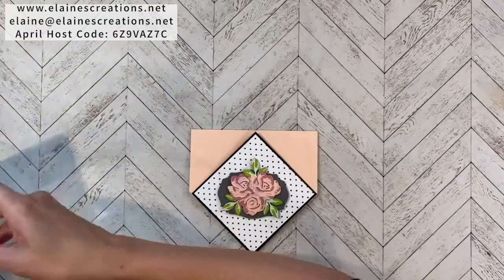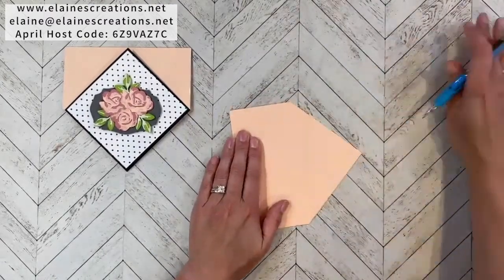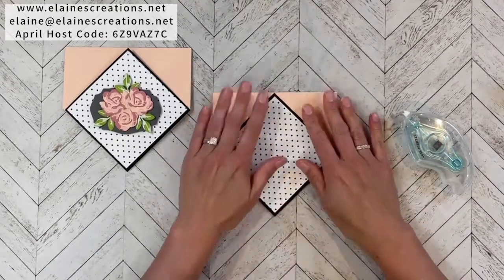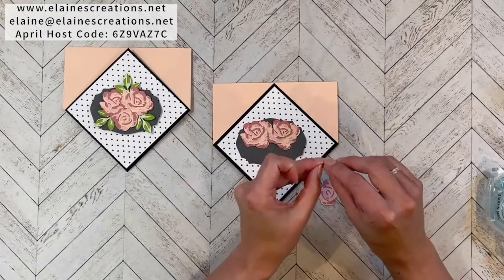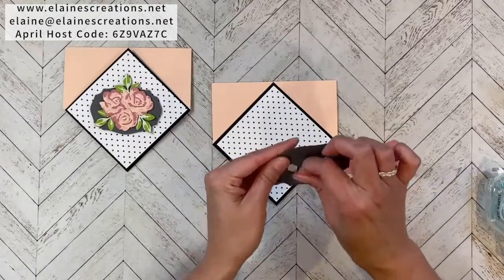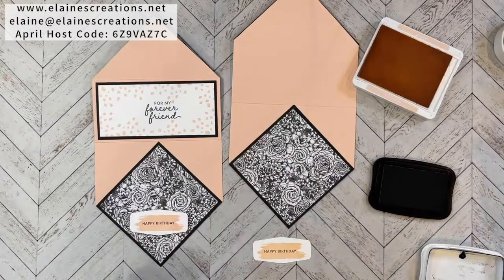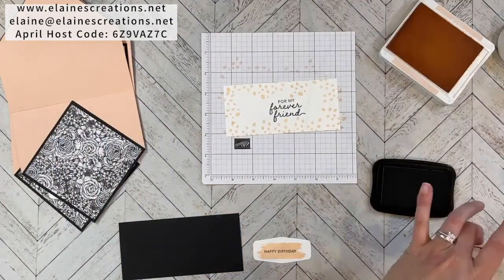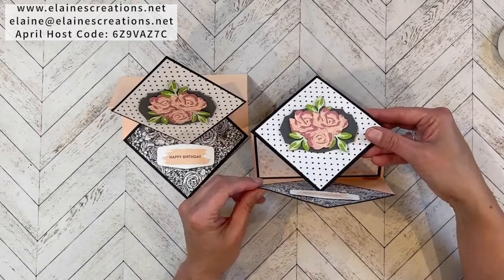How to Make a Diamond Easel Brushed Blooms Card! Sweet Stampin' Stampin' Up!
Learn how to make this card with Stampin' Up!'s Brushed Blooms stamp set and Beautiful Brushstrokes Dies in this video tutorial!

Subtles 12" X 12" (30.5 X 30.5 Cm) Cardstock [147004] - Price: $12.75